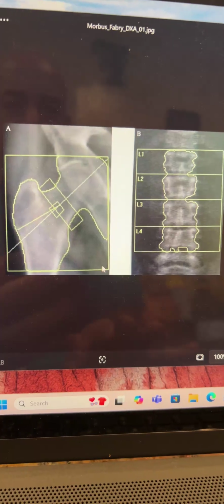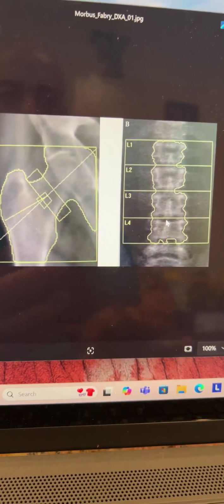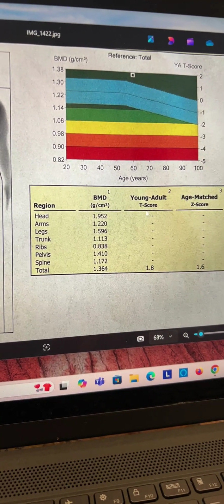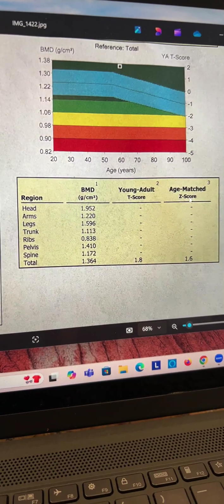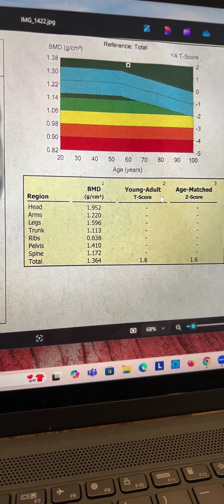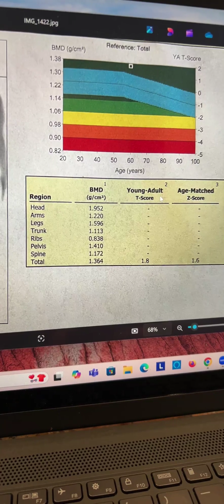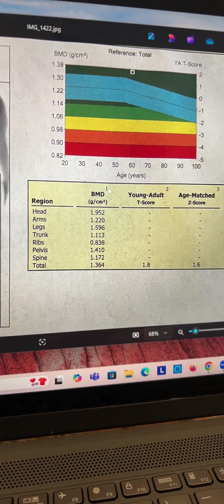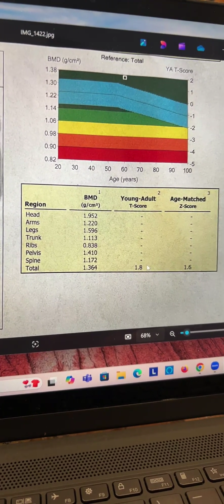Demystifying Radiology 10 DEXA Scan results intro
Radiology for the Masses 10 - A basic introduction to DEXA scan results.